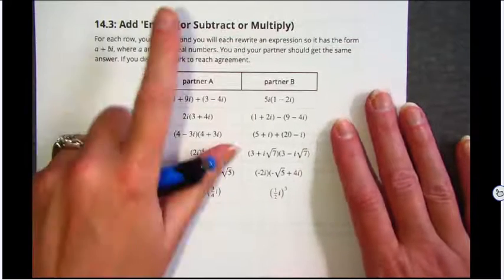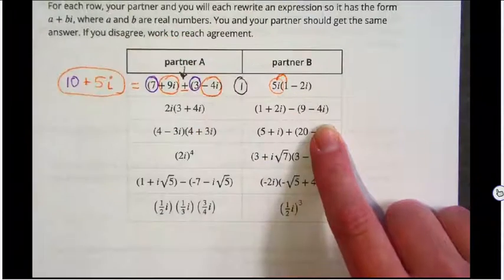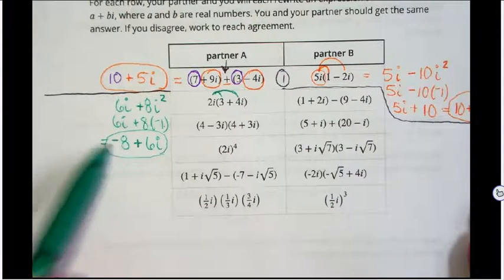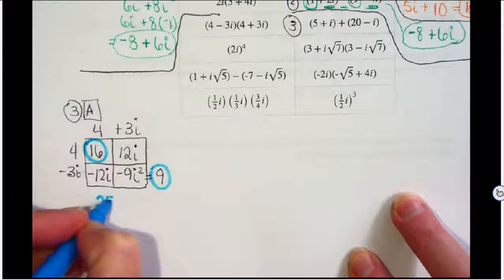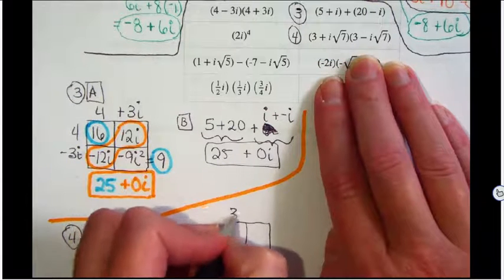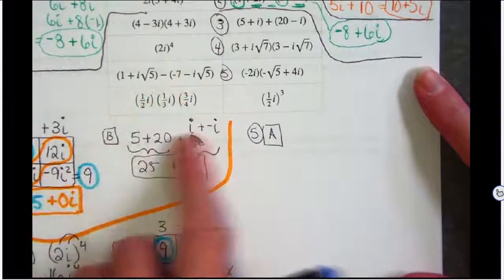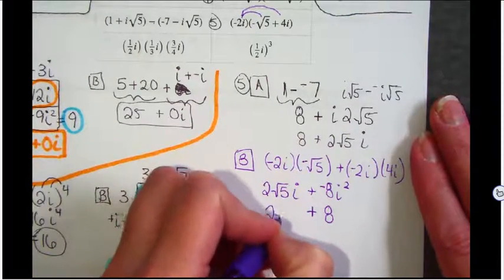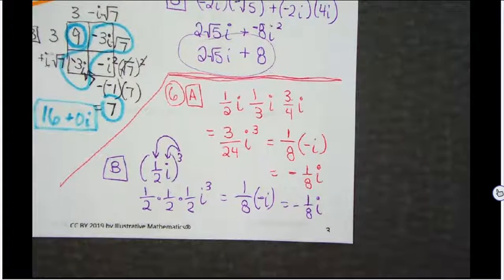Unit 3 Lesson 14.3